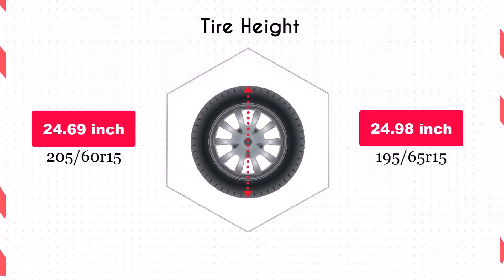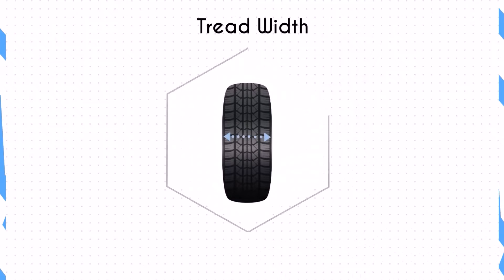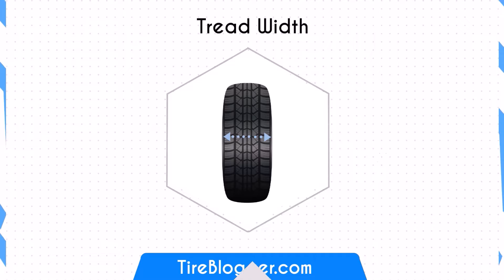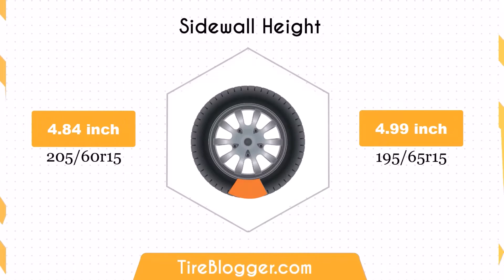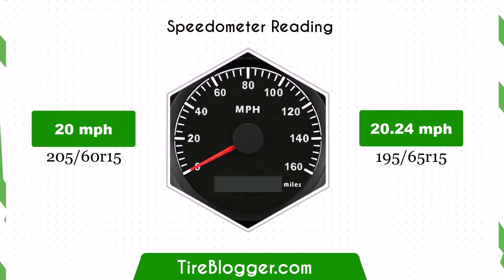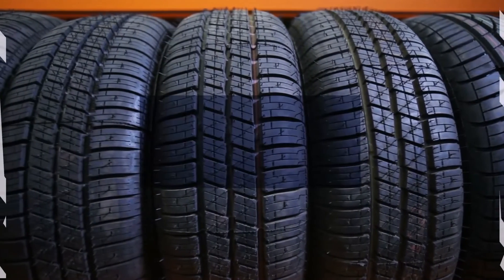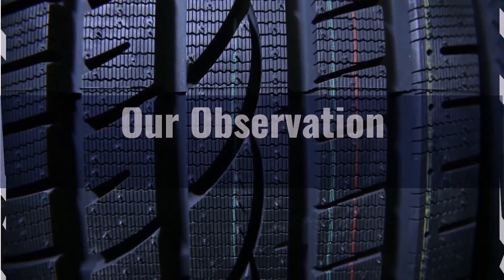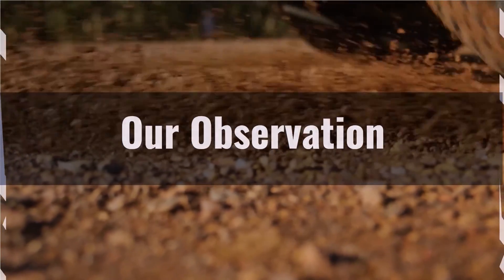Tire Size 205/60R15 vs 195/65R15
We dive into a detailed comparison of tire sizes 205/60R15 vs 195/65R15. We'll guide you through the fitment, ensuring you understand which size fits your vehicle best.

Explore the impact on ground clearance and discover how each tire's width and sidewall height affect performance. We'll also cover the speedometer differences, crucial for maintaining accurate speed readings.

Our comprehensive analysis culminates in the 'Our Observation' section, where we reveal the best tire size for your needs and explain why. Whether you're looking for better handling, improved comfort, or optimal fuel efficiency, this video has you covered.

Join us for expert insights and practical advice to make an informed tire choice.

#205/60R15vs195/65R15